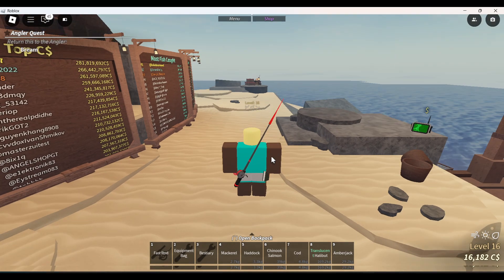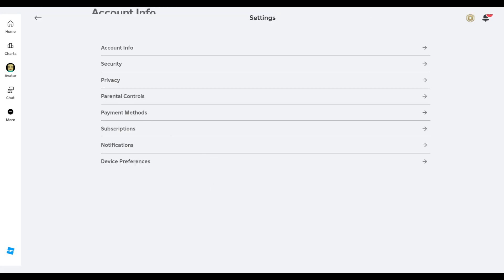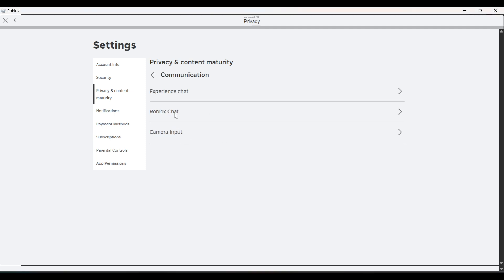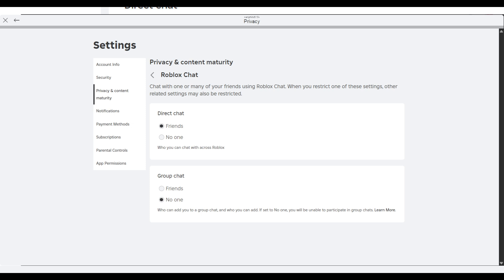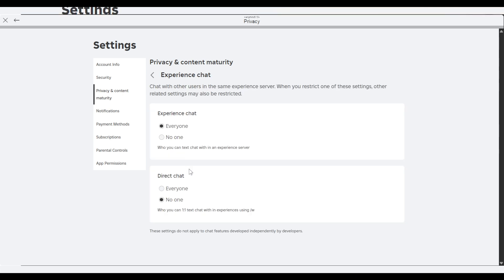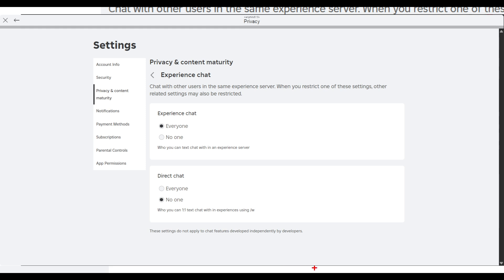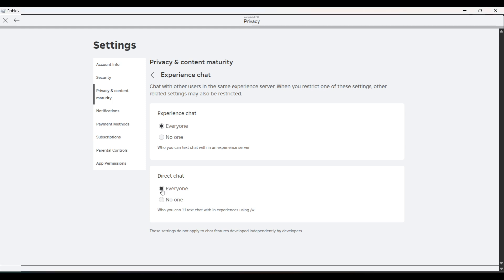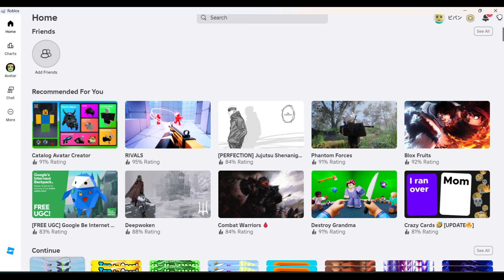How to fix Direct Chat settings in Roblox (Fix Private Chat in Roblox update guide)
In this video, we will go through how to fix chat glitch in roblox and how to fix private chat settings in roblox